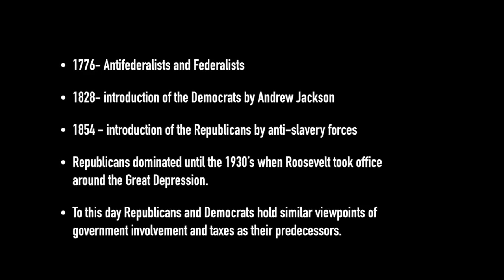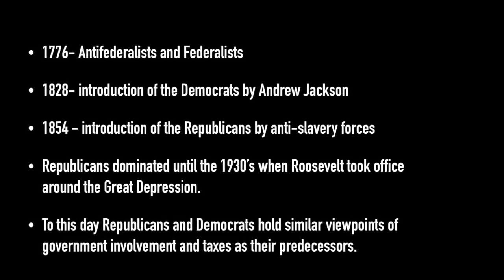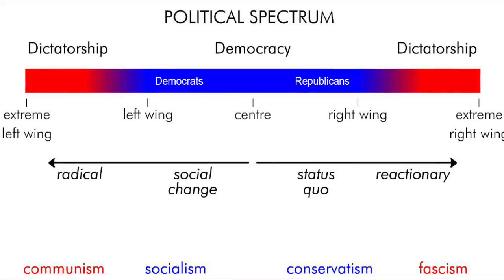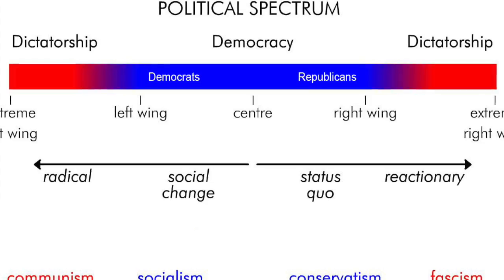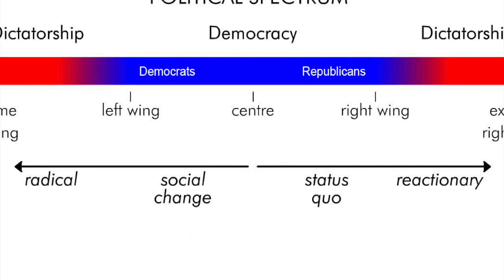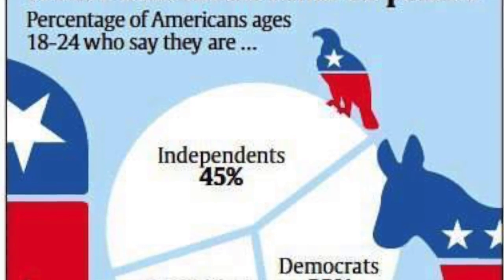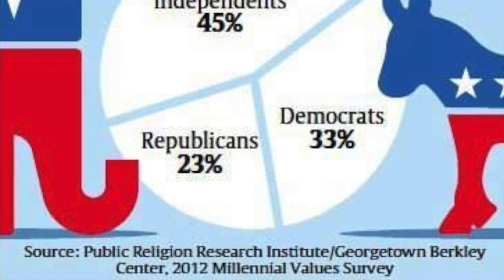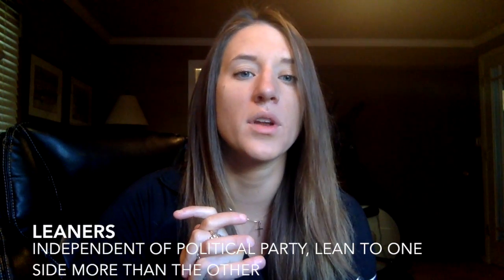UNITED STATES POLITICAL PARTY SYSTEM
This video is about UNITED STATES POLITICAL PARTY SYSTEM